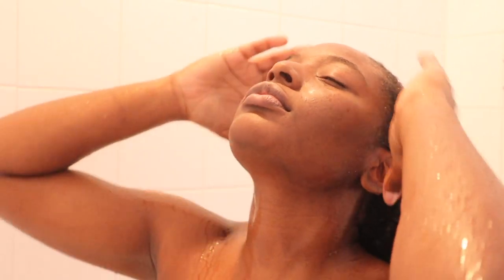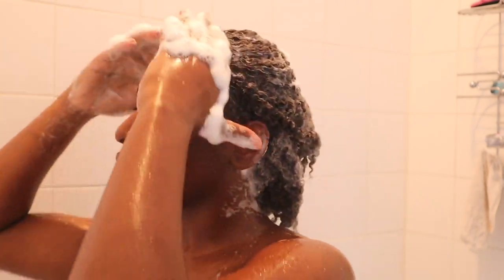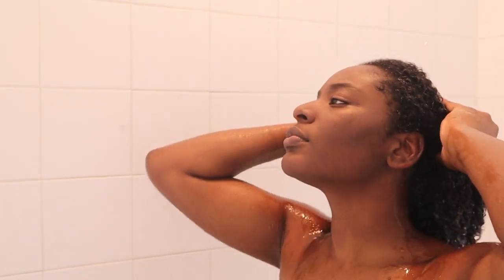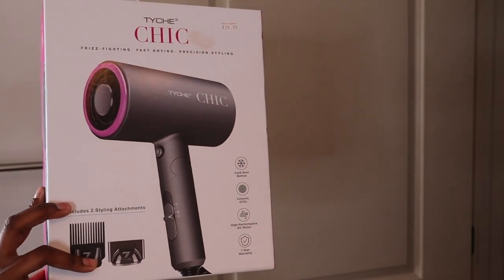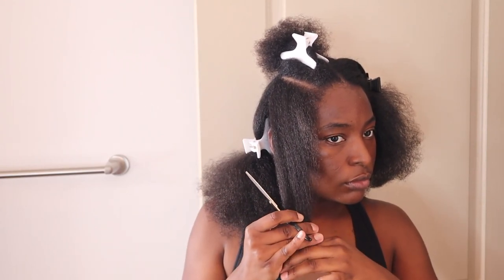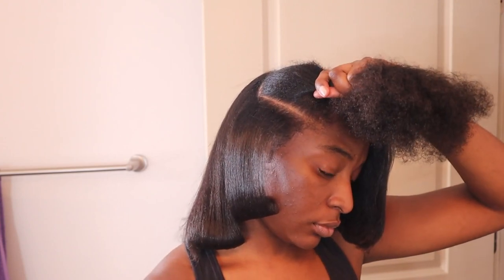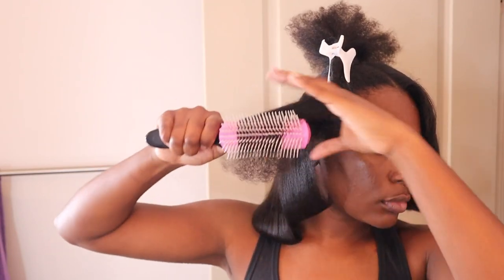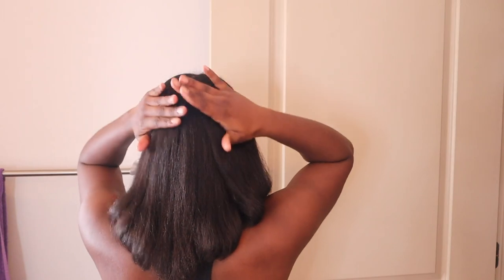Silk Press and Trim AT HOME | Type 4 Natural Hair Silk Press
What's Up FlavaSquad I recently silk pressed and trimmed my type 4 natural hair and here's my process!

✨Product Links✨
Aussie Moist Shampoo
Aussie Moist Conditioner
CHI Infra Shampoo and Treatment Duo
CHI Silk Infusion

T: @THEFASHIONESHA
PIN: @FASHIONESHA 💃